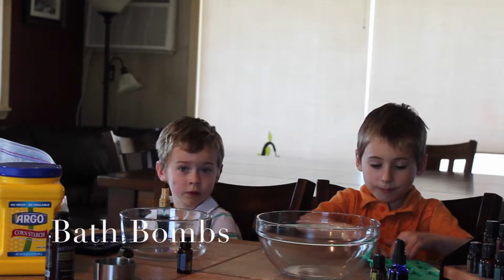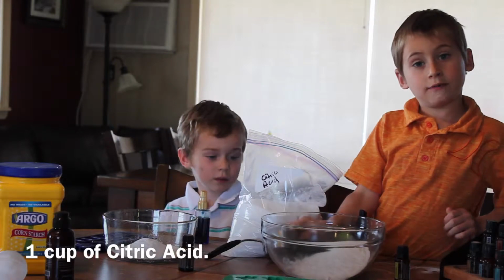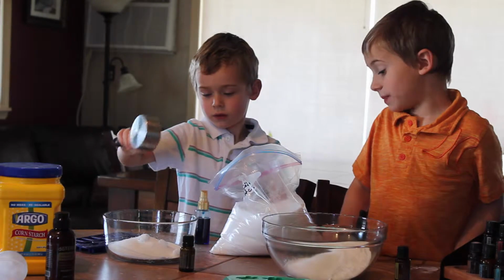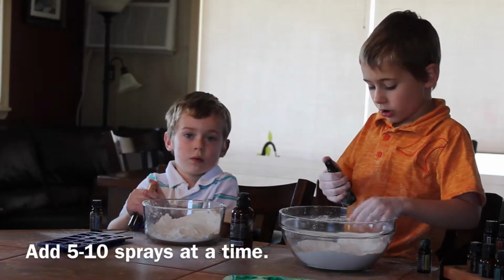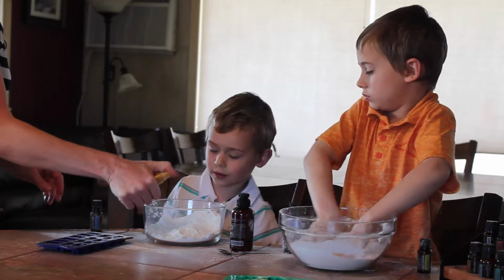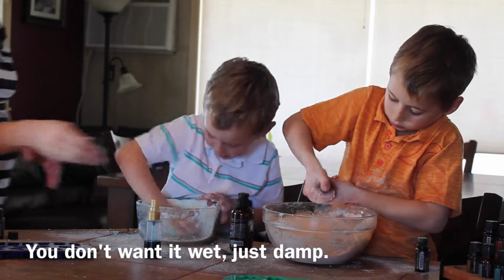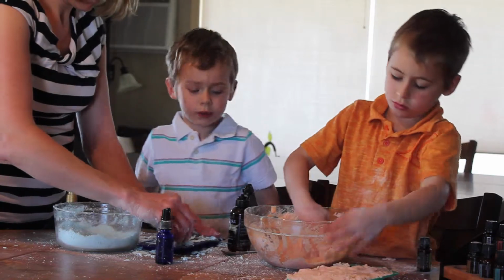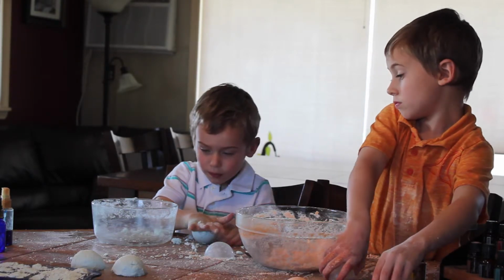Bath Bombs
Learn how to make homemade bath bombs using doTERRA essential oils in this kid friendly activity.